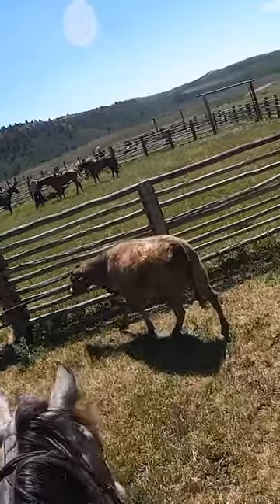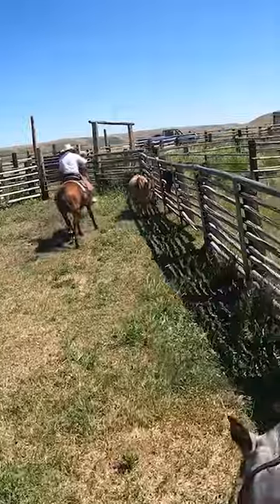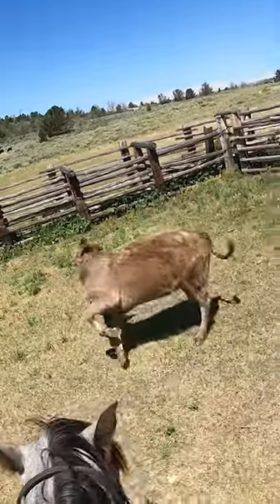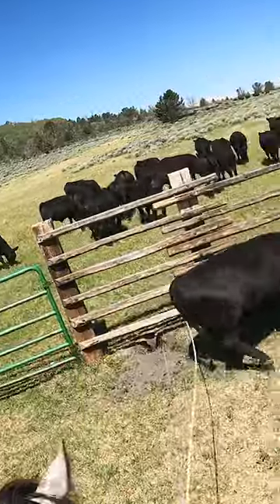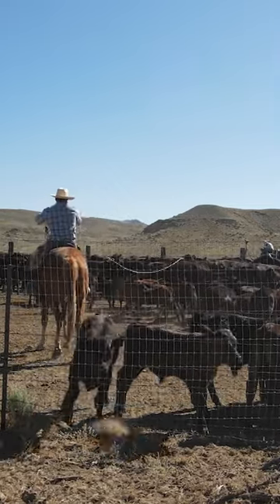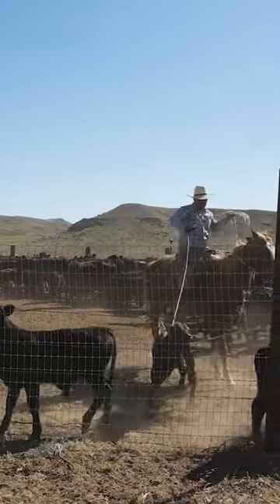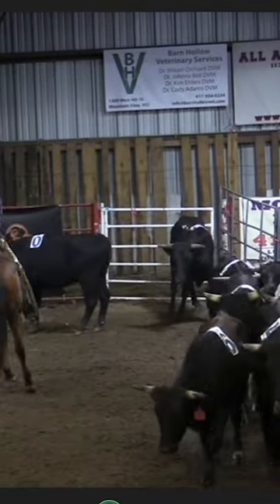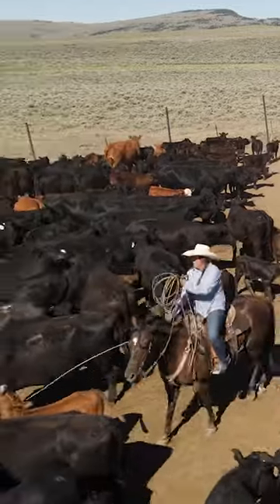Give yourself the advantage! Use our edu site to learn more